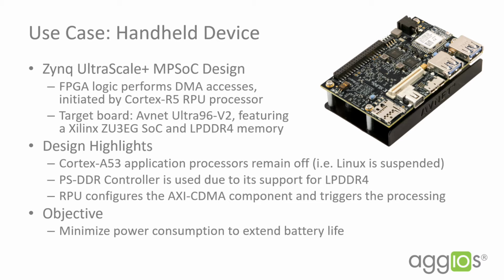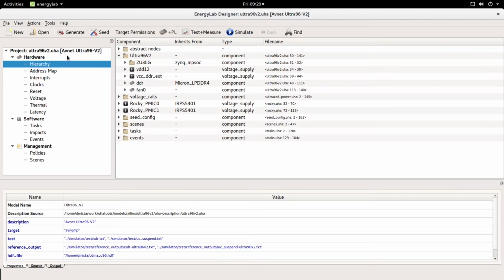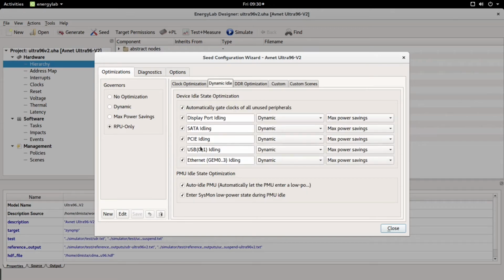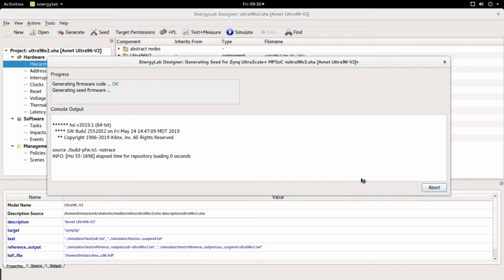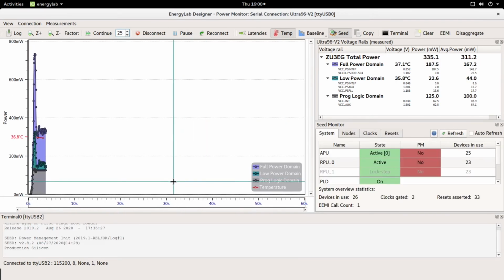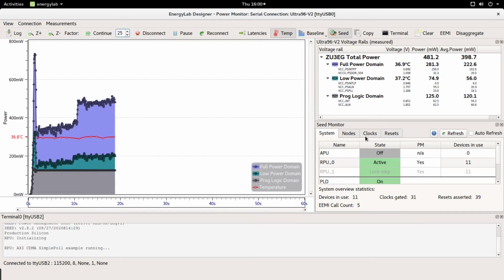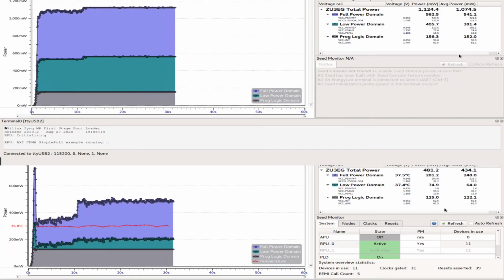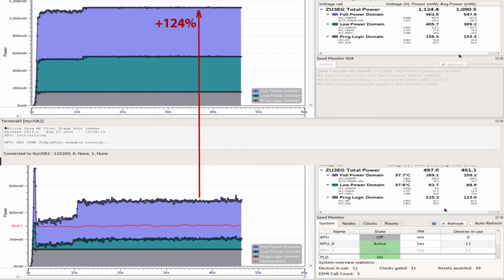Seed Power Manager for a Handheld Device | Low Power DMA Processing| Xilinx Zynq UltraScale+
RPU/PL DMA Handheld Device Power Reference Design for Zynq UltraScale+ MPSoC on an Avnet Ultra96-V2 development board